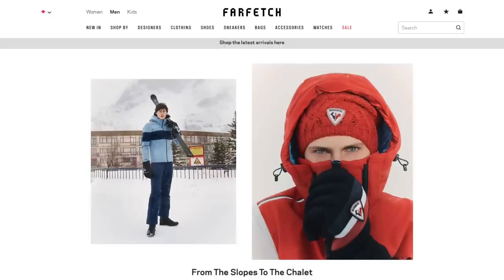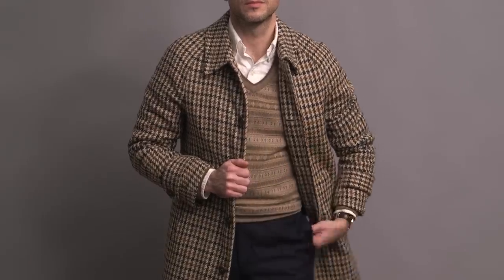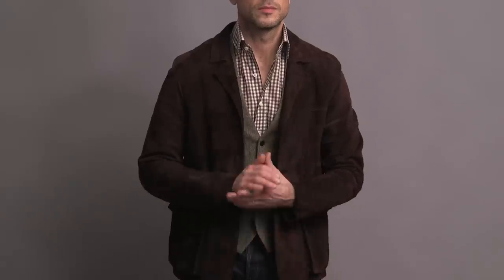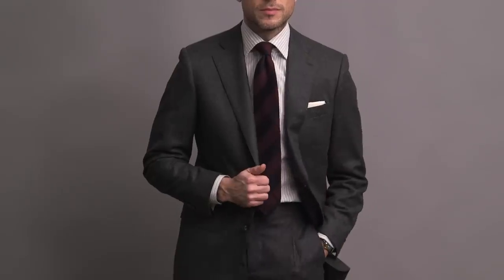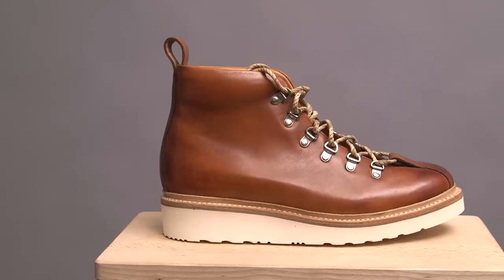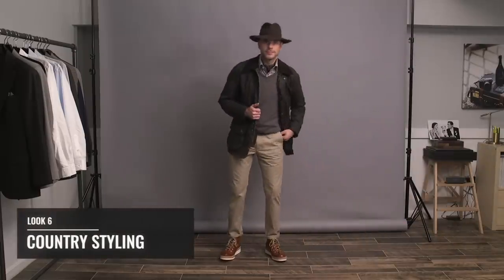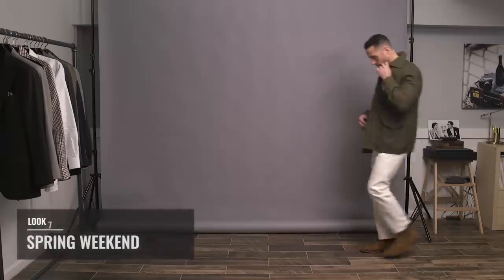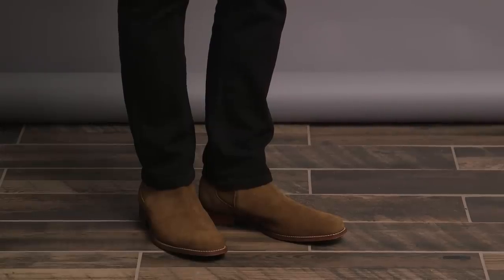8 Different Ways To Style Boots | Best Boots For Men | Men’s Boots Fashion Guide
Today we're talking all about how to style boots. Specifically, leather Chelsea boots, suede Chelsea boots, dress boots, and hiking boots. Boots are a great way to add a touch of stylishness and panache to casual and dressy outfits, including with a suit. Here are eight different outfit ideas featuring some of the best boots for men. Enjoy!

0:00 - 8 Ways To Style Boots
1:15 - Chelsea Boots Business Casual Outfit
2:23 - Chelsea Boots with Jeans Outfit
4:12 - Dress Boots with Suit Outfit
5:09 - Dress Boots Business Casual Outfit
6:45 - Hiking Boots Winter Outfit Idea
7:45 - Hiking Boots with Khaki Pants Outfit
9:14 - Suede Chelsea Boots with White Jeans
9:59 - Suede Chelsea Boots with Black Jeans

Save 10% at Farfetch checkout with code HSSFF10.

LOOK 1: BUSINESS CASUAL CHIC
LOOK 2: DRESSED UP DENIM
LOOK 3: SUITED AND BOOTED